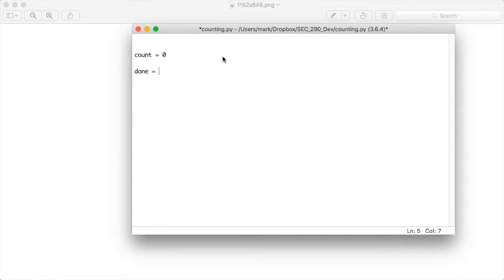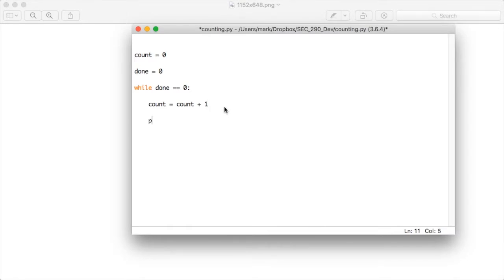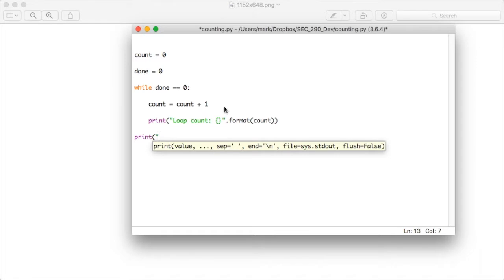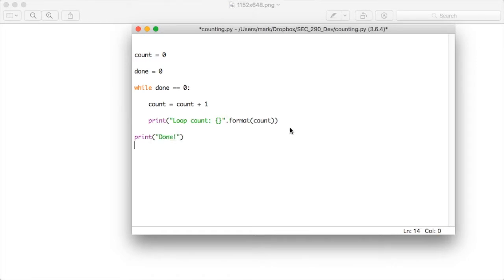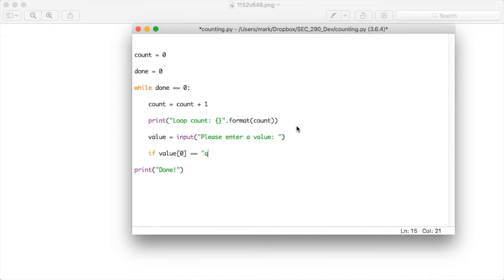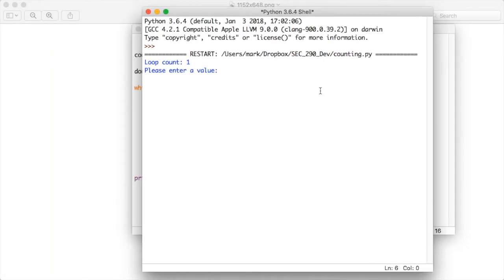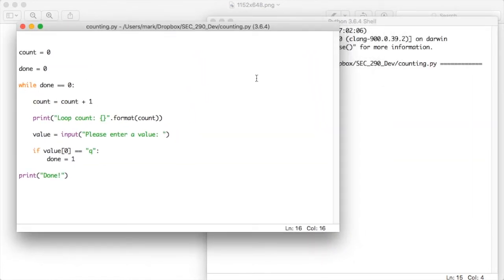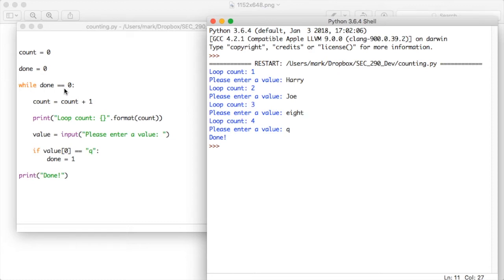SEC 290 Counting in a loop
Sometimes you need to count how many times a loop runs. This shows how to do that in Python using a while loop.